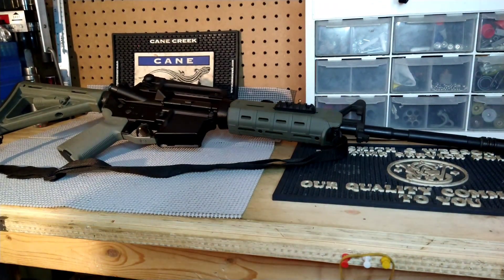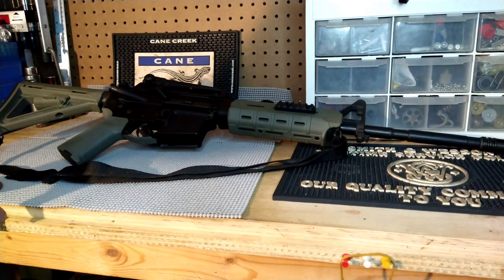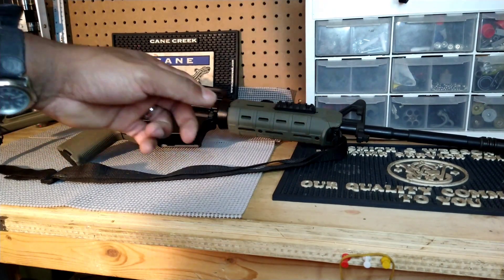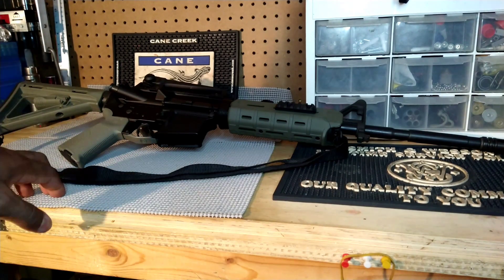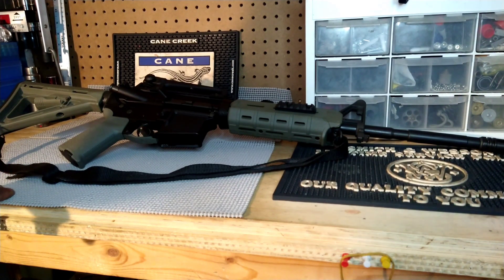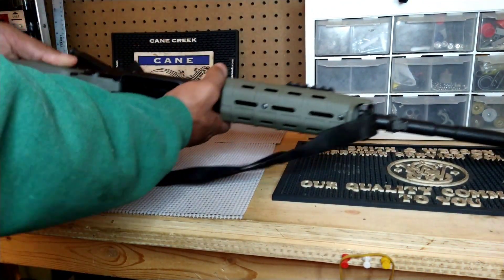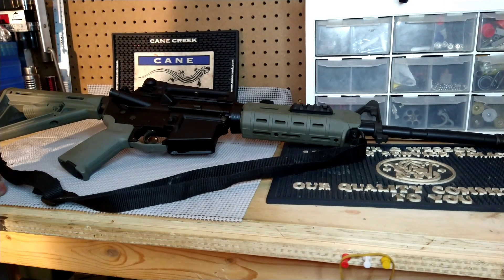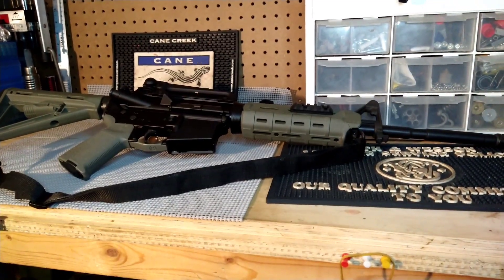First AR-15 After 10 Years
My first modern sporting rifle is still in my collection. Check it out!!